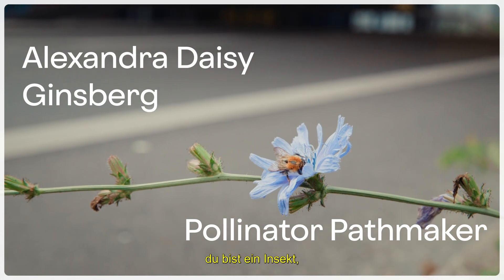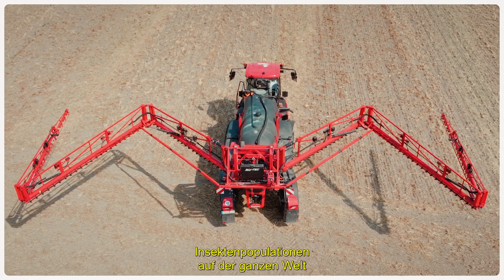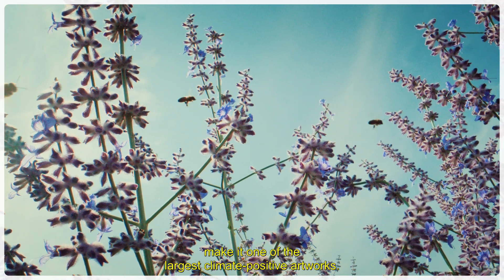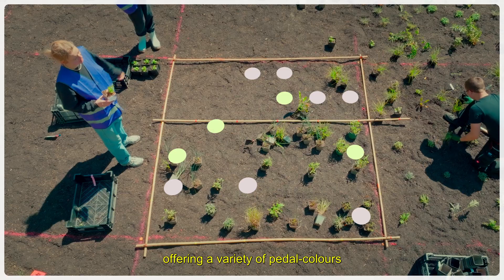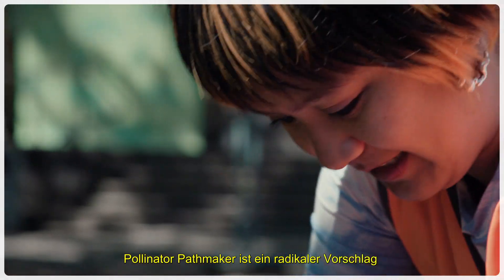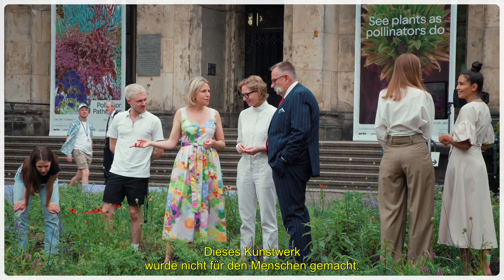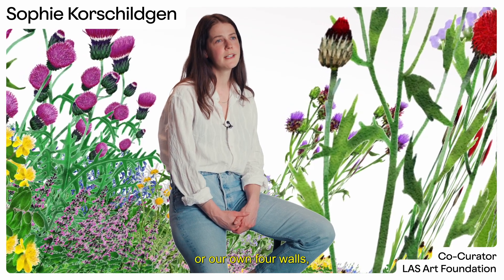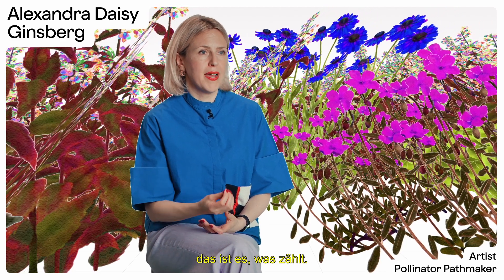Alexandra Daisy Ginsberg: Pollinator Pathmaker | Short Documentary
Alexandra Daisy Ginsberg’s Pollinator Pathmaker encompasses a series of living sculptures made of plants, and a participatory campaign. Each sculpture is designed using a custom-build algorithm, which computes garden schemes that support the maximum number of pollinator species possible. The LAS Edition features more than 7,000 plants of 80 different varieties, planted over a 722-square-metre plot. This impactful initiative in interspecies art responds to the alarming decline in pollinating insects, which are vital for many plants to reproduce and ecosystems to survive. The artwork is the first Pollinator Pathmaker Edition in Continental Europe. It is part of a growing global network of gardens, big and small. By making art for pollinators, Ginsberg emphasises the urgency of moving beyond anthropocentric approaches and aesthetics in the face of the climate and biodiversity crises.

Visit 'Pollinator Pathmaker LAS Edition' until 01 November 2026!

Credits:
Alexandra Daisy Ginsberg: Pollinator Pathmaker LAS Edition is commissioned by LAS Art Foundation and realised in collaboration with Museum für Naturkunde Berlin.

Originally commissioned by the Eden Project and funded by Garfield Weston Foundation, the additional founding supporters are Gaia Art Foundation and collaborators Google Arts & Culture.

Film:
Director: Johannes Förster & Jivan Frenster
Producer: Alice Lamperti, LAS Art Foundation
Art Director: Evelyn Nossol, LAS Art Foundation
Camera: Johannes Förster
Ad. Camera: Jivan Frenster, Maxim Pechersky
Light: David Prior
FPV Pilot: Clemens Wronski
Post Production: Studio Johannes Förster
Editor: Johannes Förster & Jivan Frenster
Editing Assistant: Leoni Faschian
Music Composer: Max Lange
Colour: Julien von Schultzendorff
Flame Artist: Sean Sams
Motion Design: Patrik Bablo
Title Design: More Sleep

In order of appearance: Alexandra Daisy Ginsberg, Sophie Korschildgen, Bettina Kames, Frederic Griesbaum, Carly Whitefield.

Special Thanks: Schule an der Jungfernheide, Edwina Dunn, Allmende-Kontor e.V., Garden Living.